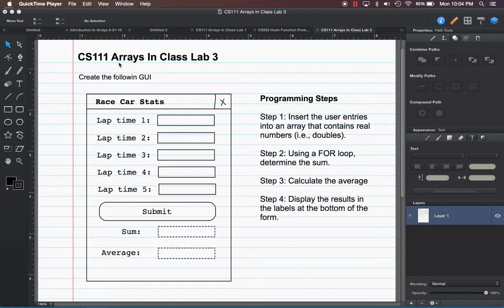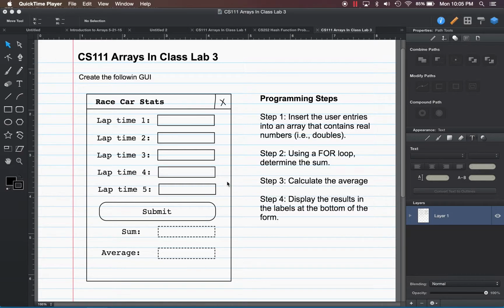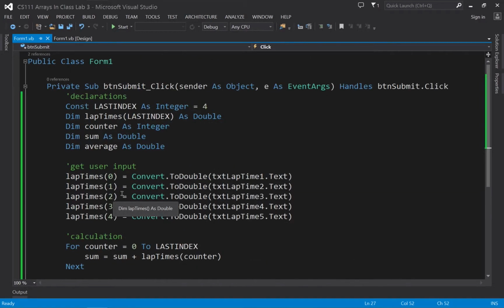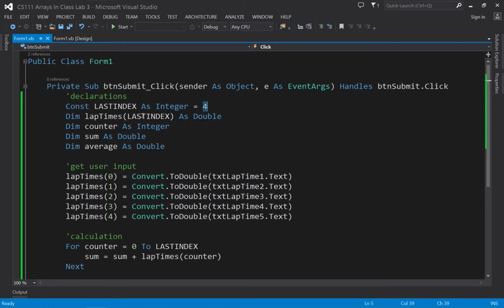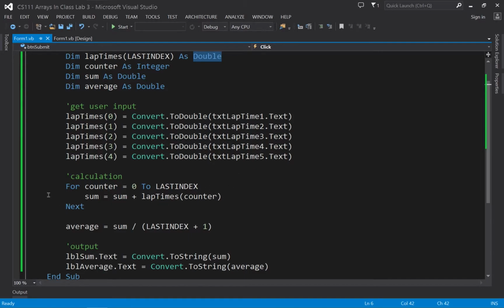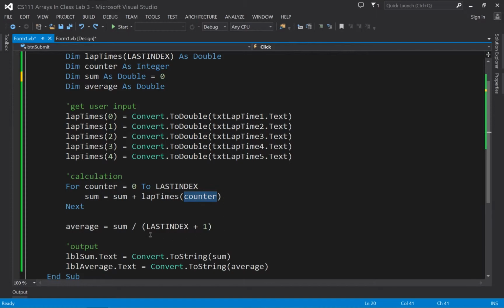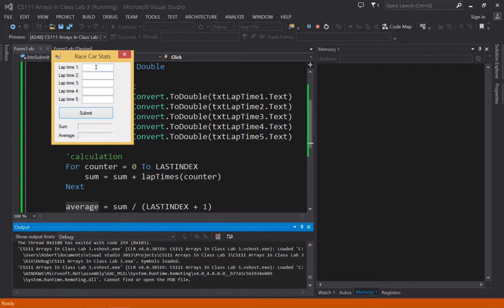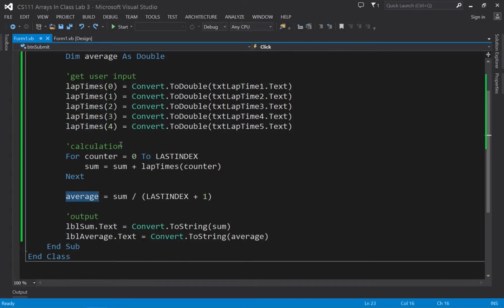CS111 Arrays In Class Lab 3